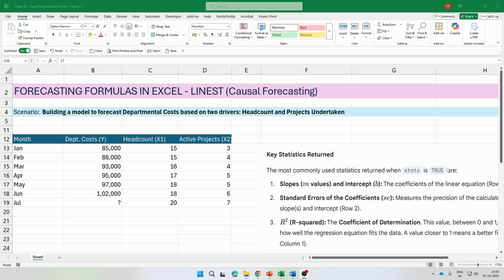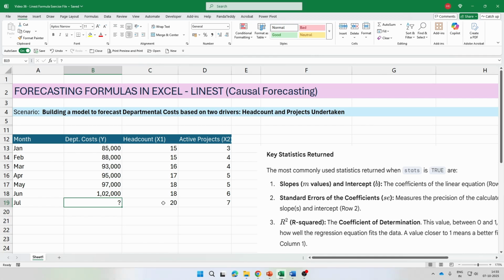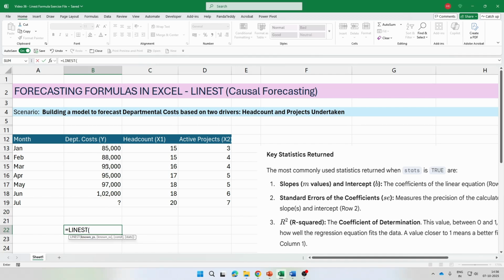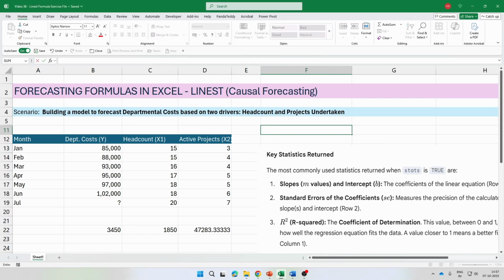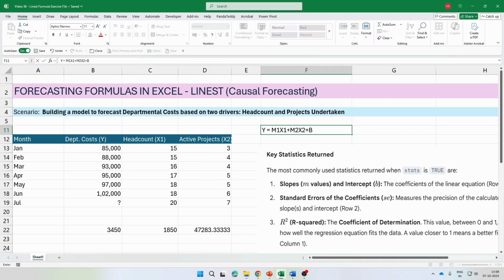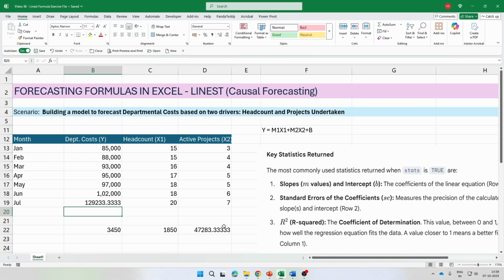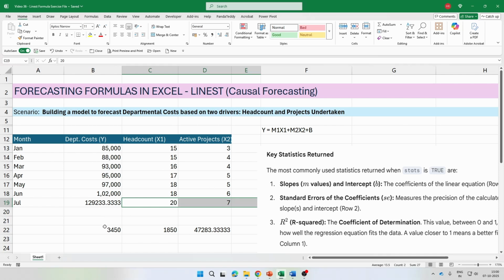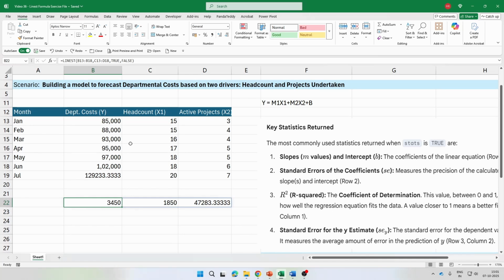English Version – Video #36 - Mastering Excel: The Ultimate Guide | LINEST Formula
Master LINEST in Excel: Simple & Multiple Linear Regression Analysis (Full Statistics Explained!)
Description:
Unlock the power of data analysis and statistical modeling with the Excel LINEST function! This comprehensive tutorial will guide you step-by-step through using LINEST, the ultimate array formula for linear regression in Excel.
Whether you're a beginner learning basic trend analysis or a pro performing multiple regression, you'll learn how to accurately calculate the slope, intercept, and crucial regression statistics like R-squared (R2), standard errors, and the F-statistic.
What you will learn:
• Simple Linear Regression using LINEST (finding y=mx+b)
• Multiple Linear Regression for complex predictive models
• How to correctly enter LINEST as an array formula (Ctrl + Shift + Enter)
• Interpreting the full array of regression diagnostics (Stats = TRUE)
• Comparing LINEST with other functions like SLOPE, INTERCEPT, and TREND
Stop relying on static chart trendlines and create dynamic, updateable predictive models! This is an essential skill for financial analysts, data scientists, and anyone who needs to forecast or understand the relationship between variables in their data.
Wishing you good luck!!